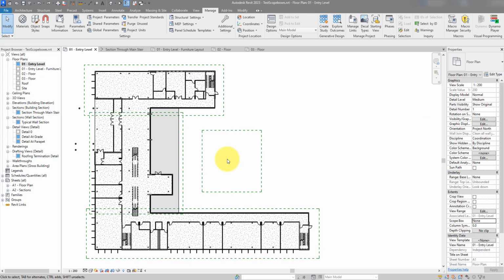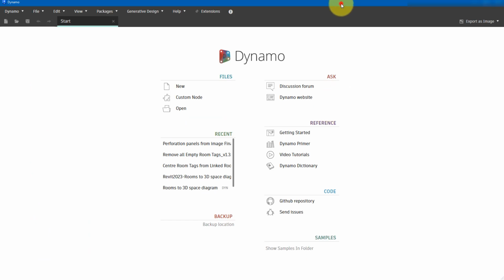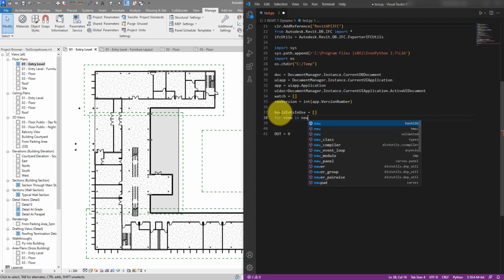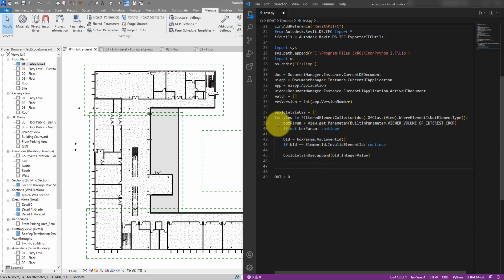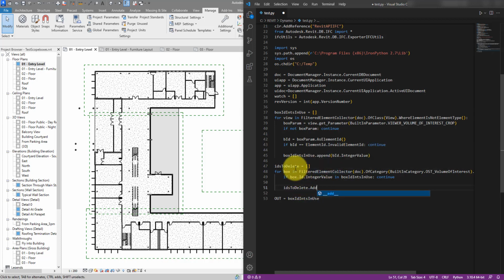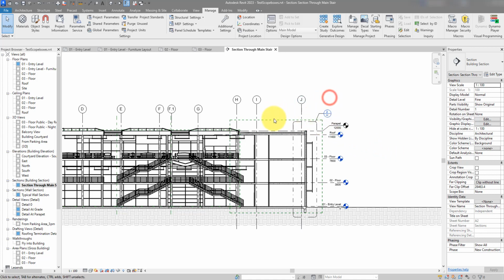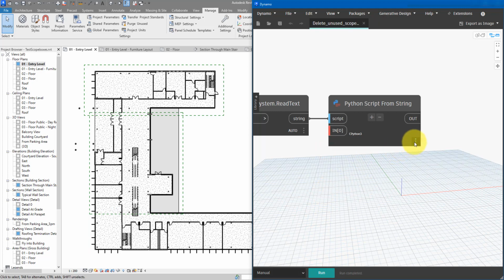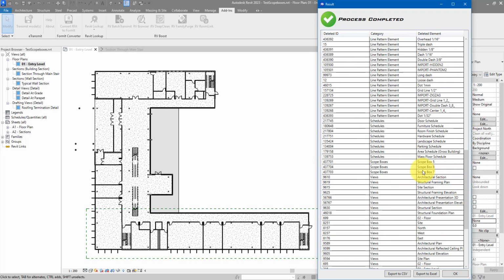Revit Snippet: Instantly Purge Unused Scope Boxes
This Revit & Dynamo tutorial will help you quickly remove all unused scope boxes from the model. We will tell Dynamo to check which scope boxes are still in use by any view, level, grid, or reference plane. Next, we let it collect all scope boxes in the model and exclude any box still in use to identify those redundant scope boxes which sometimes are hard to find, especially in a big Revit project. Dynamo can then instantly delete these unused scope boxes for us.

Our other tutorial on setting up and using Visual Studio Code for writing Python code in Dynamo